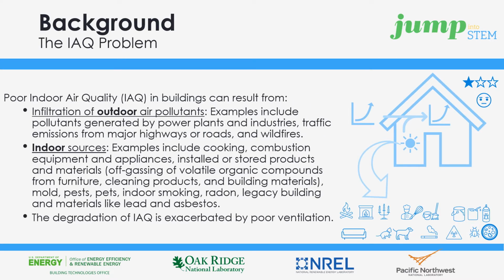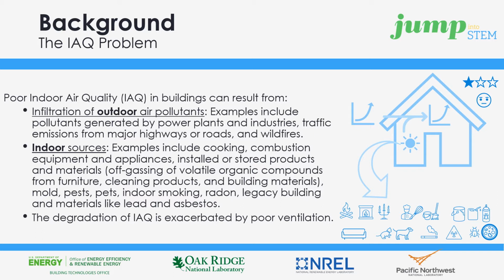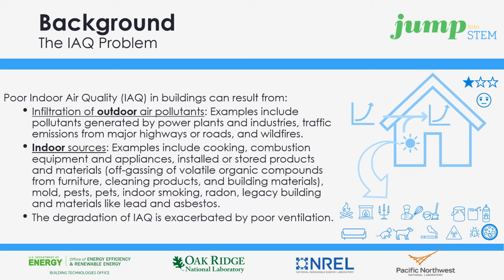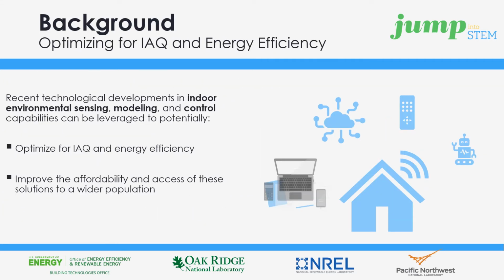The Equal Access to Healthy Indoor Air Challenge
Dr. Prateek Shrestha, from Oak Ridge National Laboratory, presents the Equal Access to Healthy Indoor Air Challenge for the 2021 JUMP into STEM Competition.